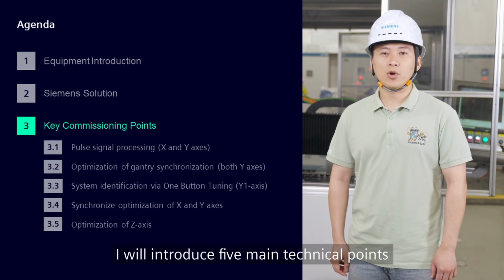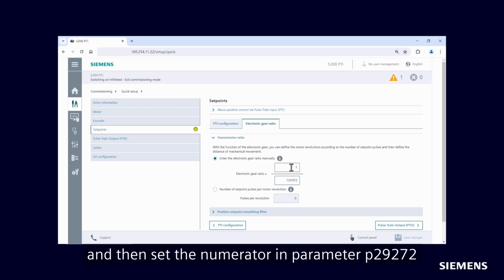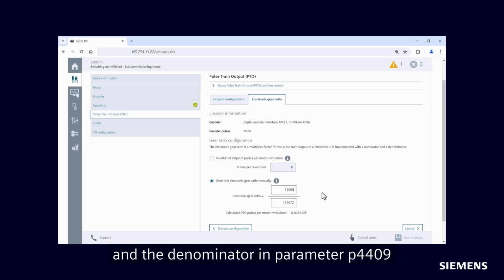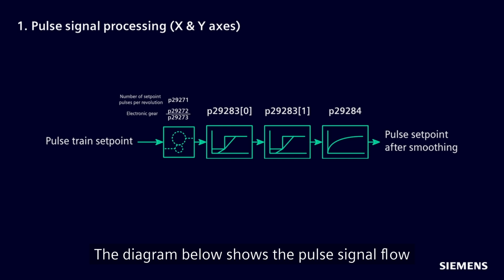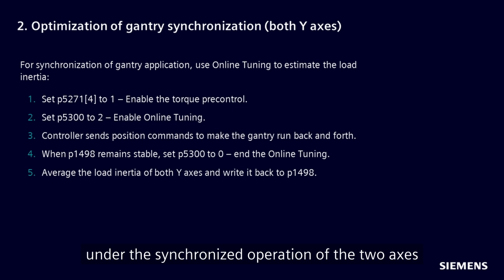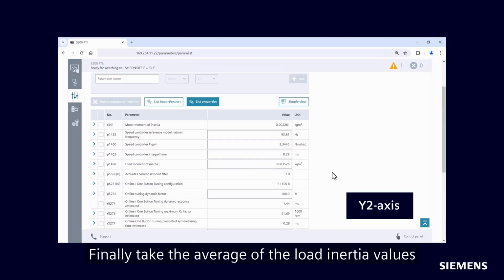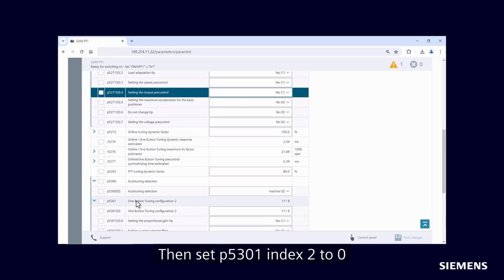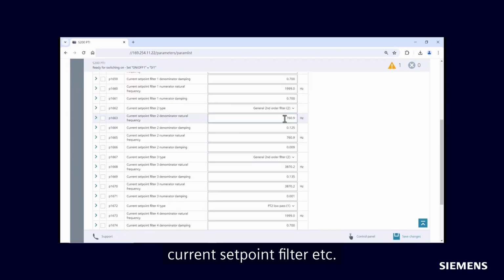SINAMICS S200 in laser-cutting machine (2/3)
In the three videos, we will introduce five key technical points for the commissioning of the SINAMICS S200 PTI version, for your lasercutting machine.

1️⃣ Set electronic gear ratio
2️⃣ Estimate inertia via online tuning
3️⃣ Use one-button-tuning for system identification
4️⃣ Synochronize optimization of X axis and Y axis
5️⃣ Tuning for laser auto focus system

Enjoy an easier commissioning journey 😊